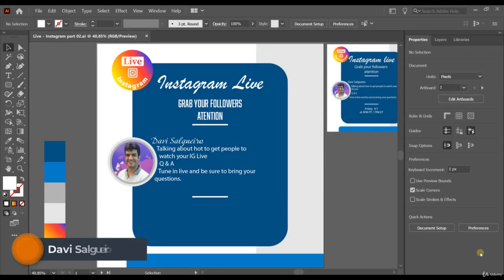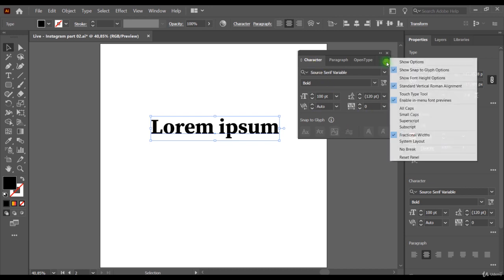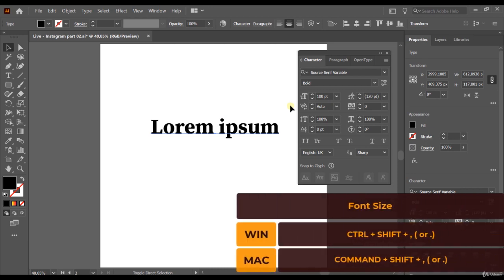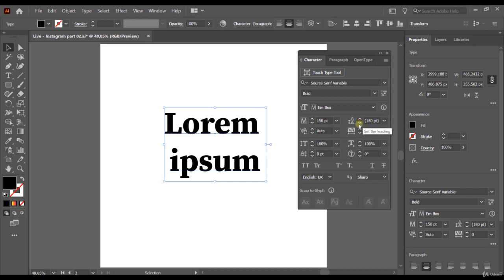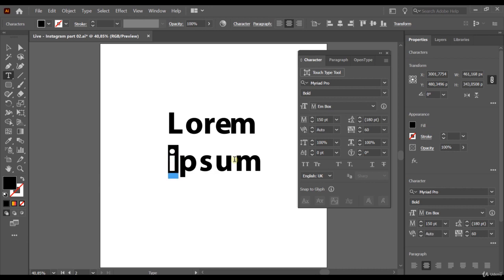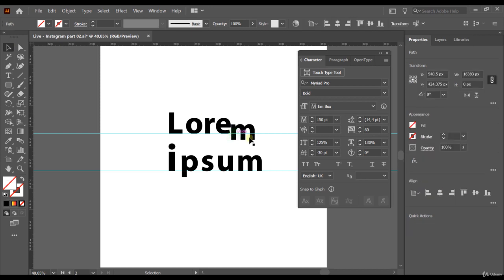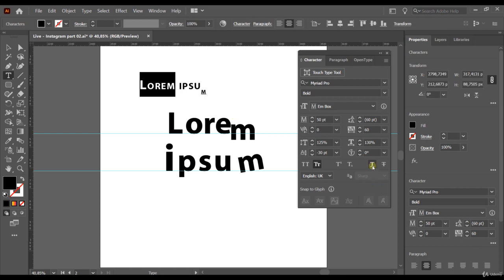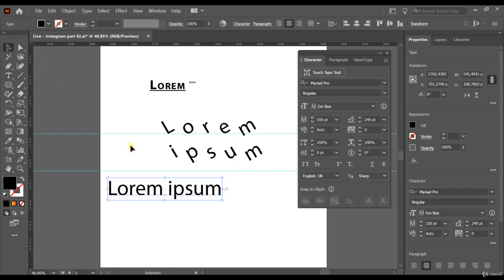Adobe illustrator: Typography Character Panel | Adobe illustrator tutorial